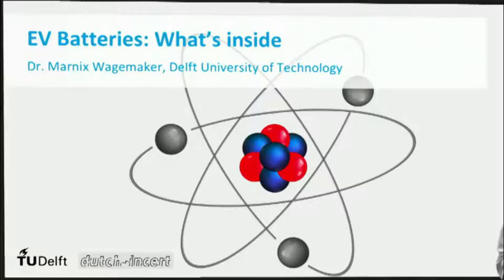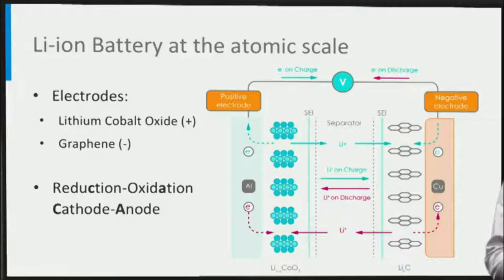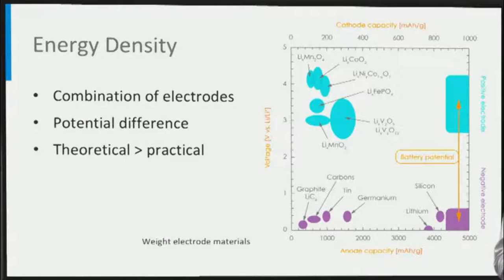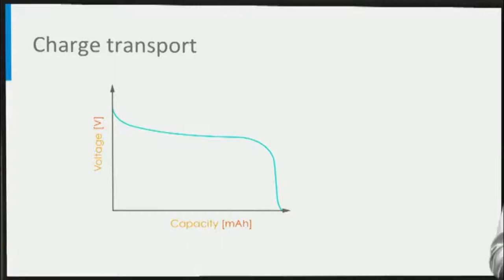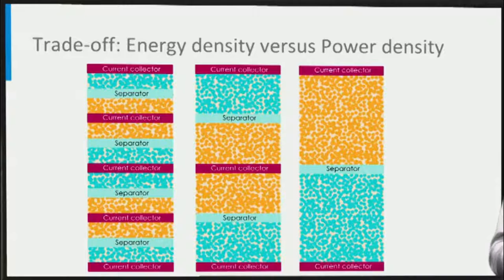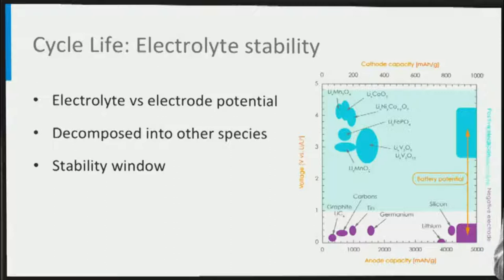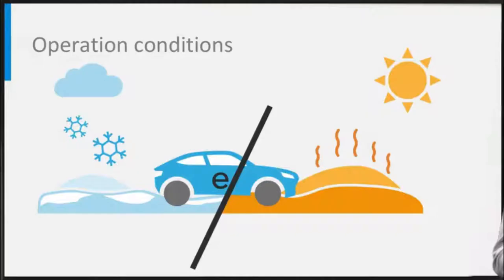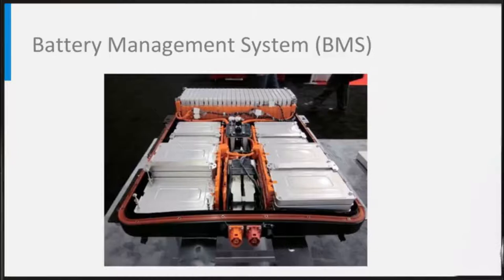Electric Cars | Lecture 5 - EV Batteries What's Inside